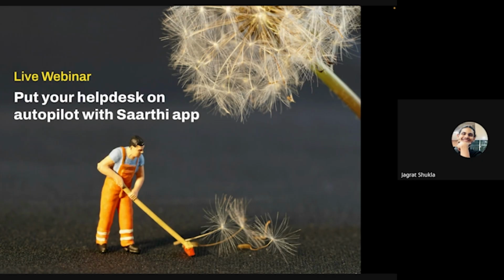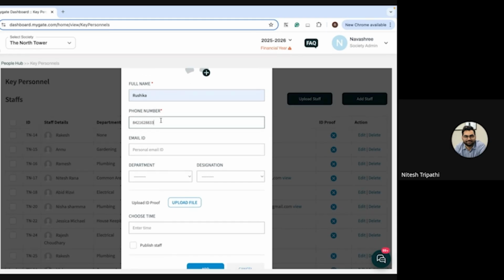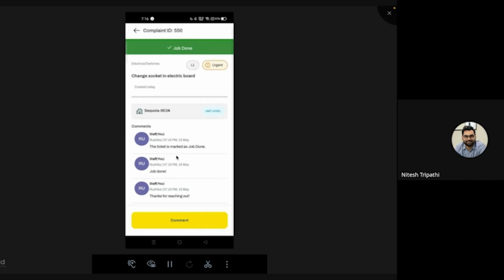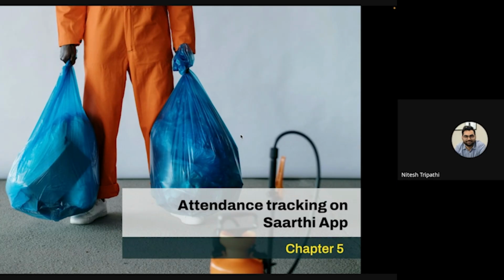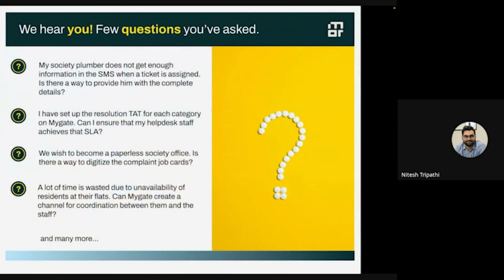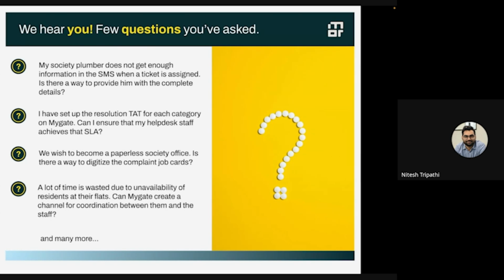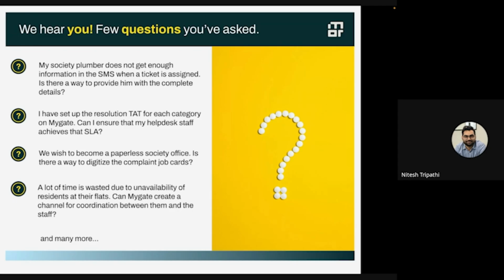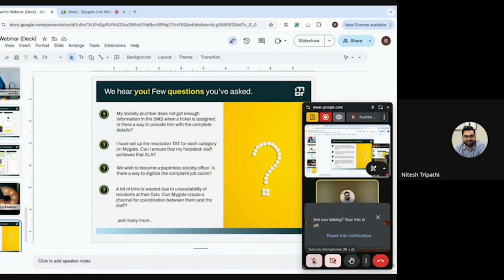Put Help Desk on Autopilot | Sarthi App Webinar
Running a housing society help desk manually often leads to delayed complaint resolution, missed service deadlines, and inefficient coordination between residents and staff. RWAs and facility managers spend significant time managing tickets, job cards, and technician follow-ups instead of focusing on core community operations.

In this webinar, the Mygate team demonstrates how the Sarthi App helps housing societies and gated communities put their help desk operations on autopilot through structured workflows and real-time technician coordination.

The session covers:

• Staff onboarding and registration via admin dashboard
• Technician login using mobile number and OTP verification
• Real-time help desk ticket assignment and tracking
• Ticket filtering by status, priority, and building
• Job done workflow with photo proof and comments
• Resident-to-staff communication via ticket comments
• OTP-based ticket resolution for verified closure
• SLA tracking with visual TAT indicators (green, amber, red)
• Automated escalation and faster complaint resolution
• Staff attendance tracking using Mygate passcode system
• QR-based entry/exit and ID verification for staff

These workflows help housing societies and RWAs:

• Improve complaint resolution speed
• Reduce manual coordination and follow-ups
• Ensure SLA compliance across maintenance teams
• Increase transparency in service delivery
• Digitize paper-based job cards and help desk systems
• Improve staff accountability and performance tracking

Mygate Sarthi App is designed for housing societies, apartment complexes, and gated communities looking for a more structured and efficient help desk system integrated with a comprehensive society management system and all-in-one society ERP.

If you are searching for:

• society help desk software
• complaint management system for housing societies
• RWA maintenance management software
• technician management app for societies
• apartment help desk automation tools
• society ERP solutions

this webinar shows how Mygate simplifies end-to-end complaint management and field staff coordination.